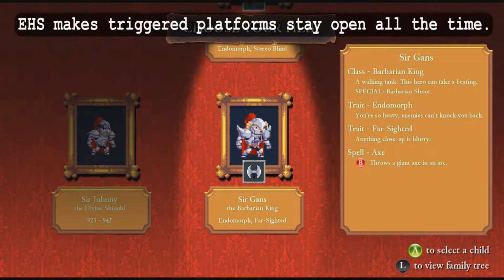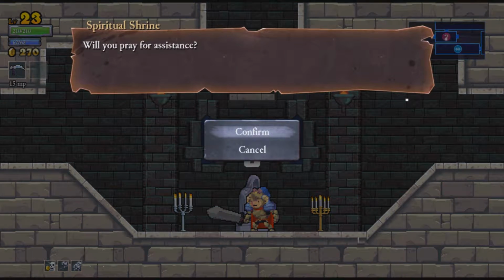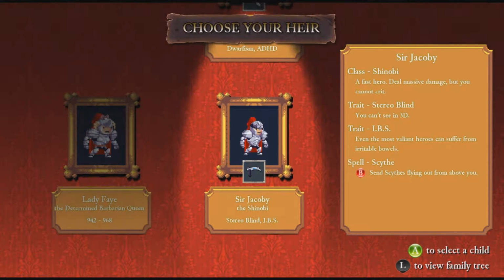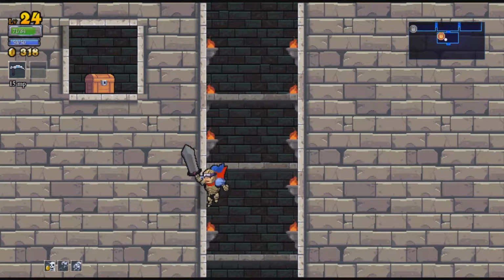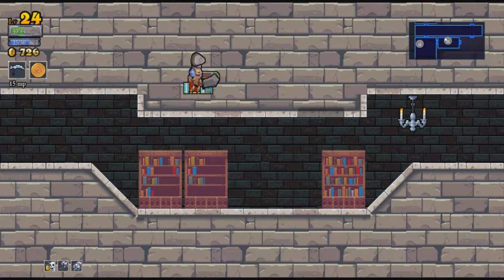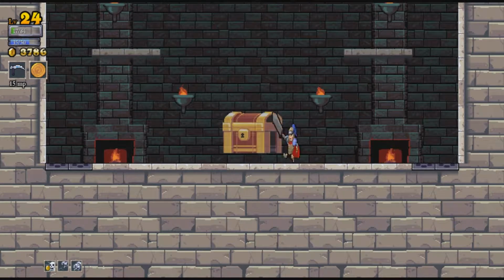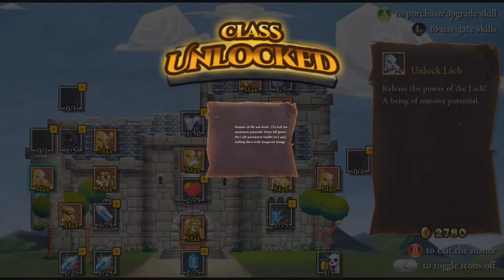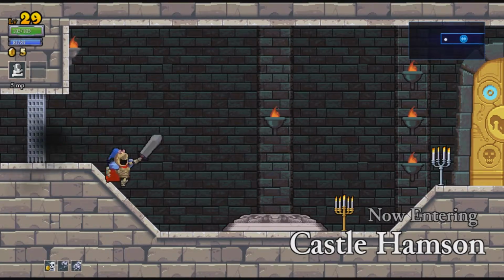Let's Play Rogue Legacy - Part 4 - You Gotta Be Khidr-ing Me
In today's episode of Rogue Legacy we finally face off against the boss of Castle Hamson properly!

Alternate titles include "Quit Khidr-ing Around" and "You Khidr, You".